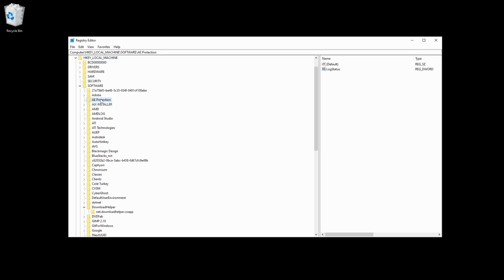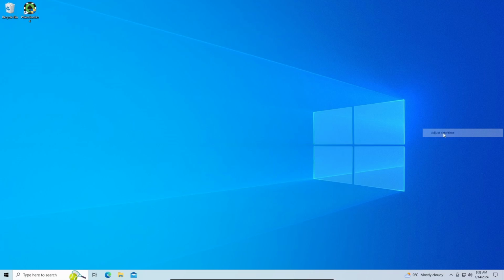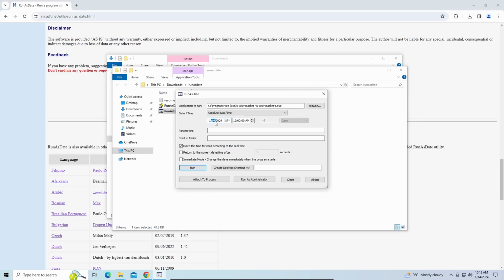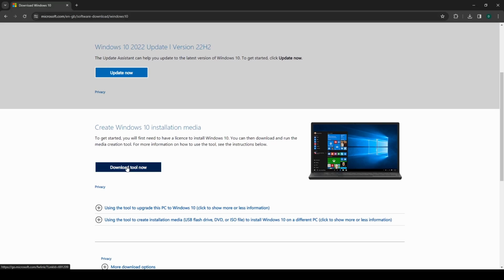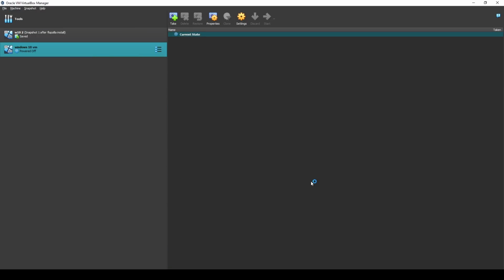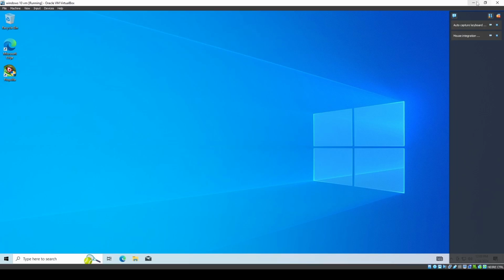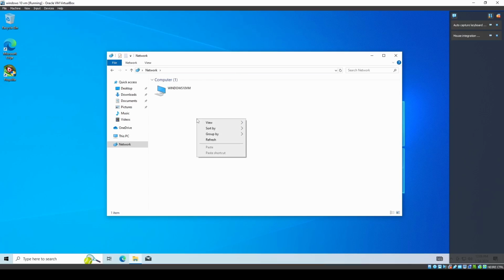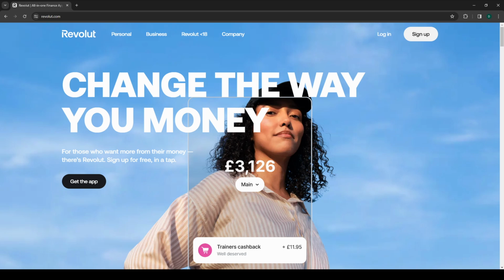How to Reset Software Trial Periods - 4 Methods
In this tutorial I will show you step by step, how to reset or extend a software trial license period forever for free using different methods such as RunAsDate and virtual machine.
I will show you how to do this with both installed programs and online services on websites.

00:00 Intro
00:34 Delete registry keys
01:23 Run As Date
03:17 Virtual Machine
06:58 Disposable Email

links:
Revo Uninstaller: